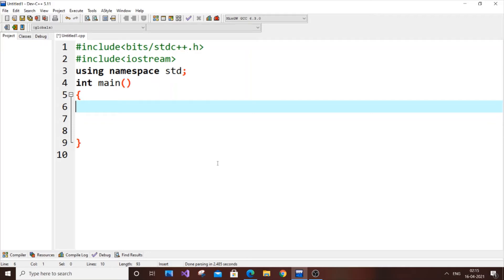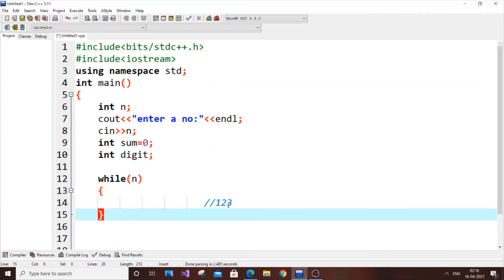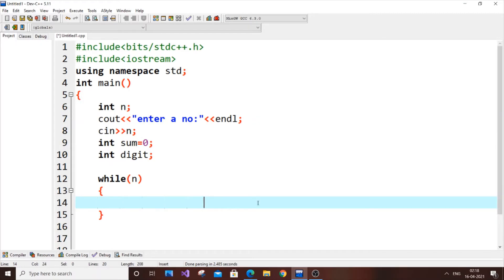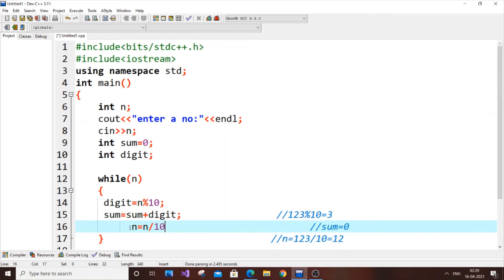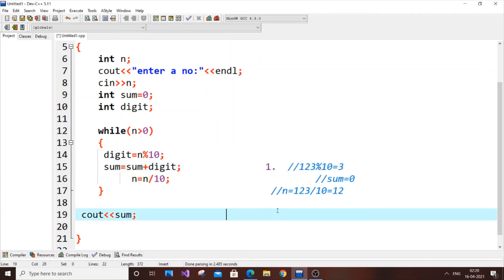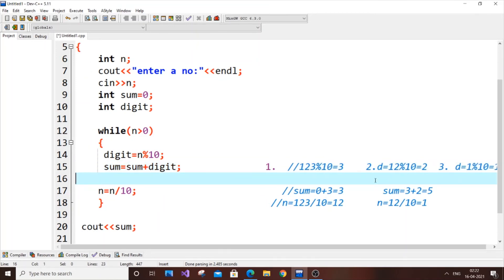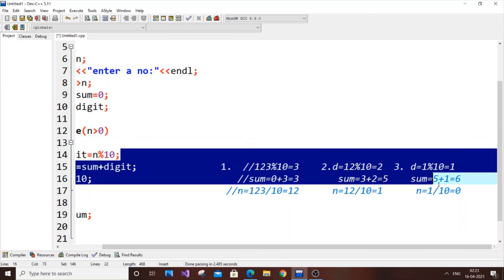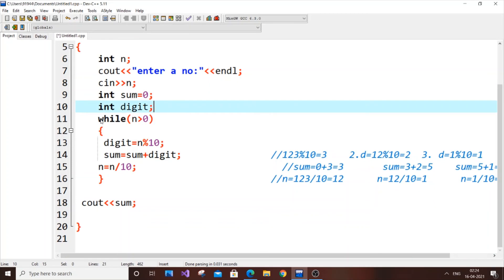C++ program to find the sum of digits of a given number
Program to find the sum of digits of a given number in c++ is shown